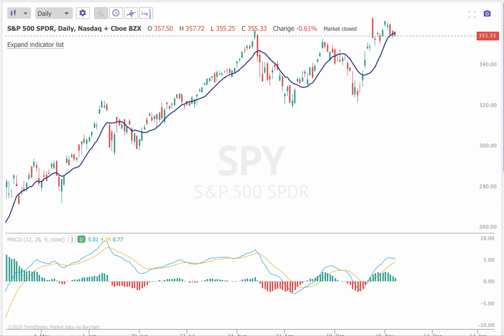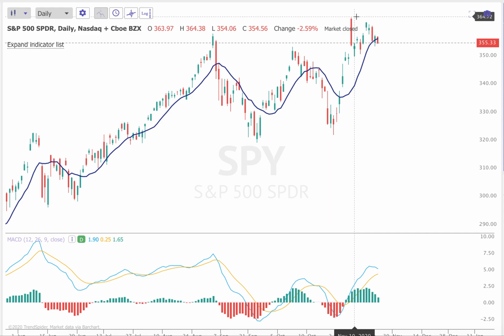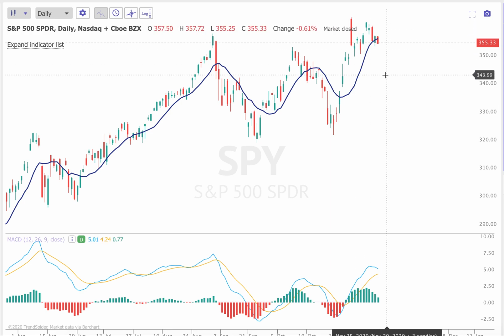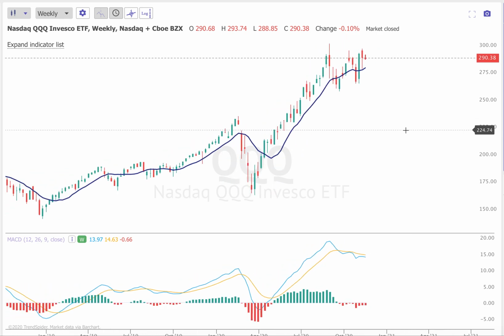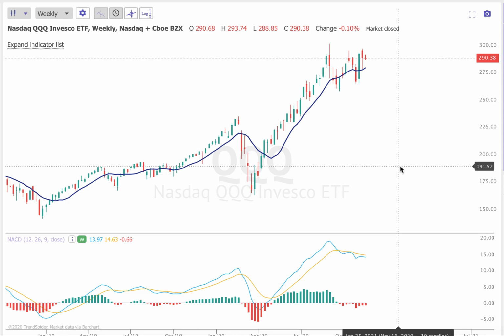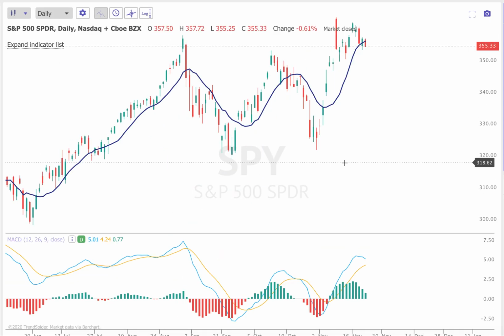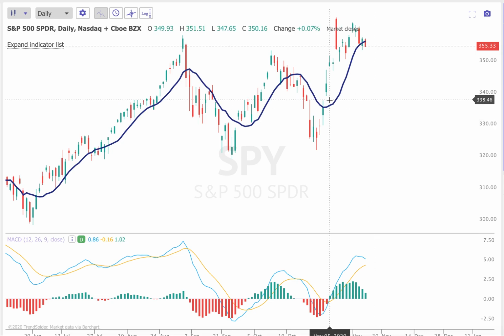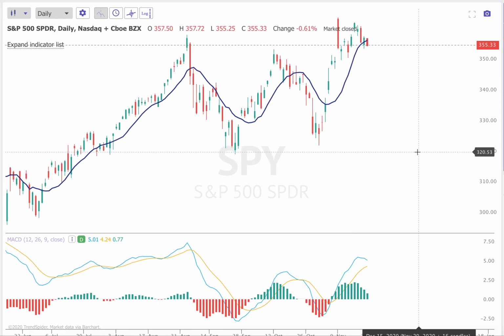Will Coronavirus Crash the Stock Market?